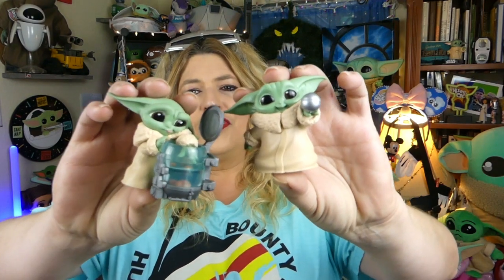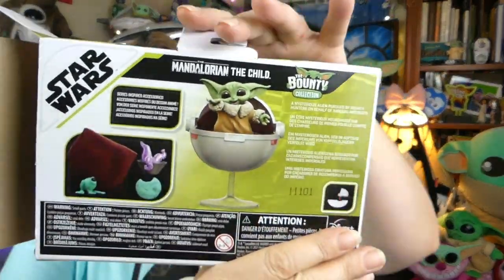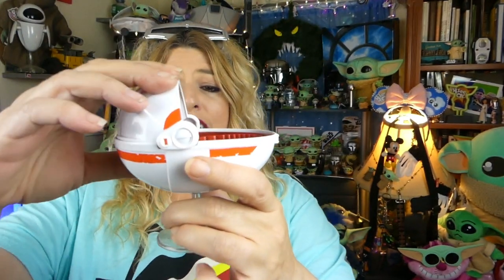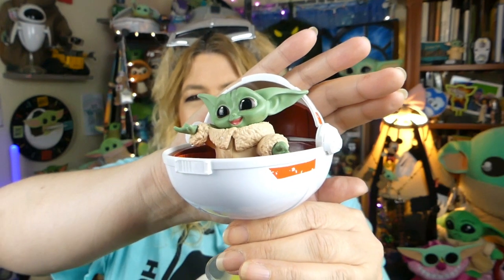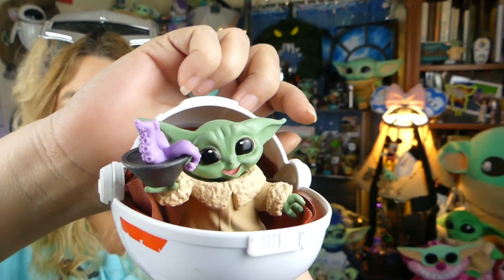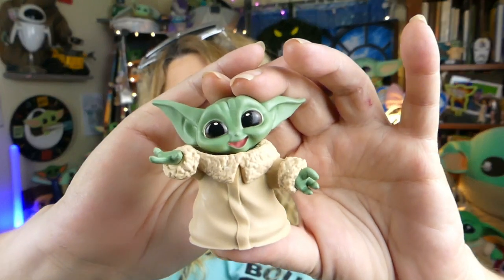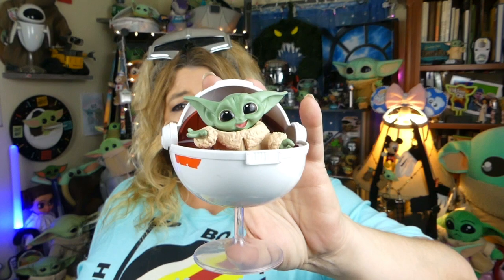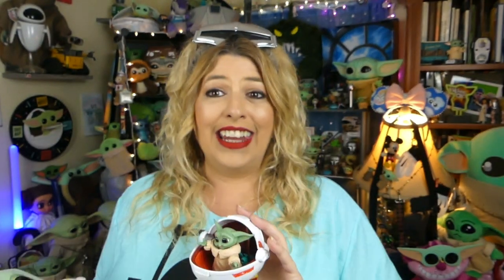Star Wars The Bounty Collection - GROGU'S HOVER PRAM PACK | Unboxing & Review (BABY YODA)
The newest addition to the Star Wars The Bounty Collection, Grogu's Hover Pram Pack, has released and I'm unboxing it, giving it a review with all the details, and rating it on our scale of totally bad to TOTALLY RAD!

GROGU'S HOVER PRAM PACK